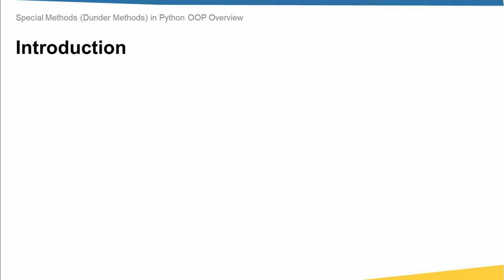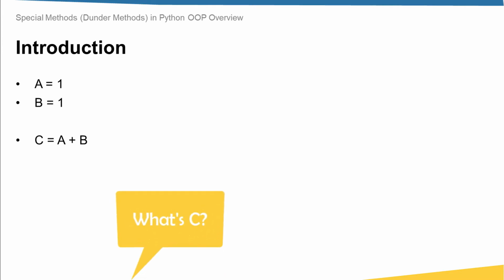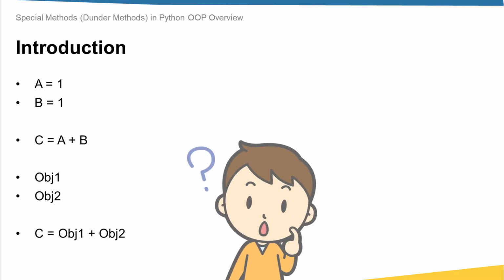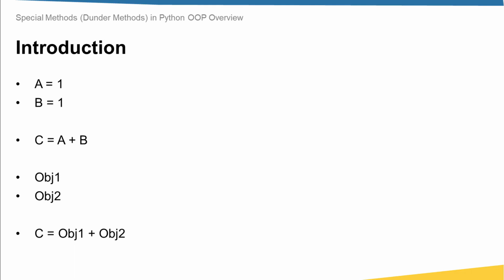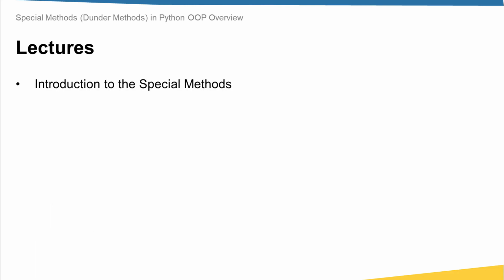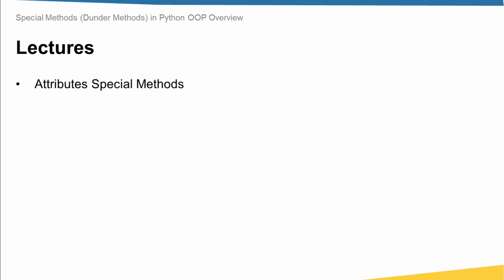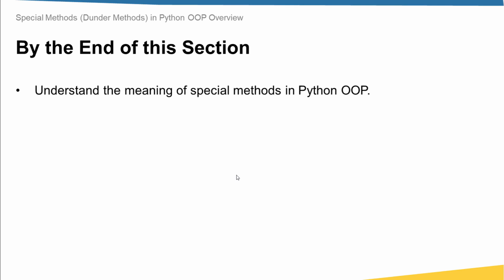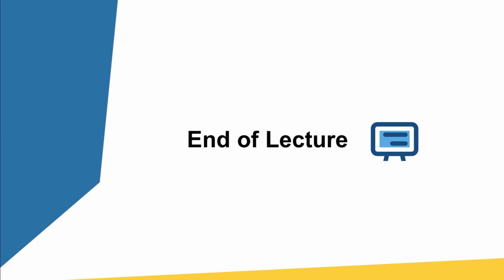Special Methods Overview: Python OOP Complete Course — Part 11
You are welcome to this lecture “Special Methods Overview: Python OOP Complete Course — Part 11”

Chapters:
0:00 Introduction
1:29 Lectures
1:55 By the end of this Section

Samer Sallam

InDeeep